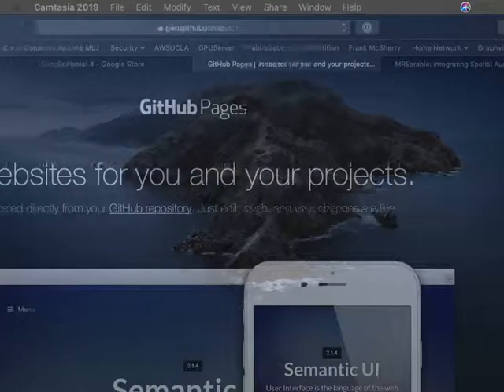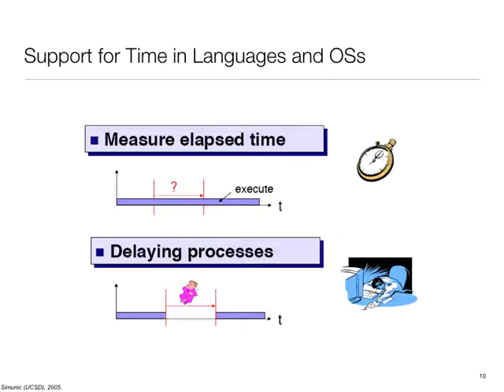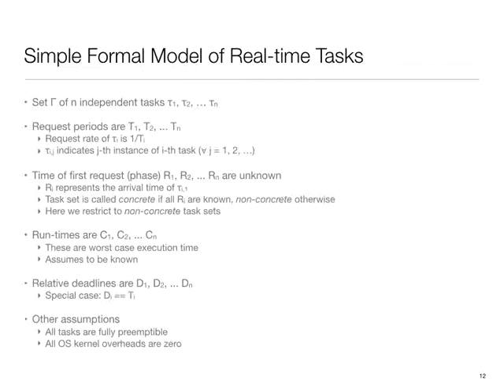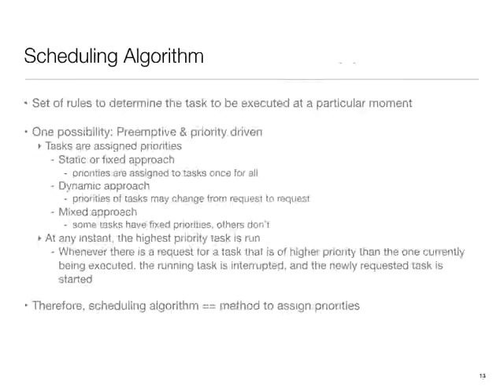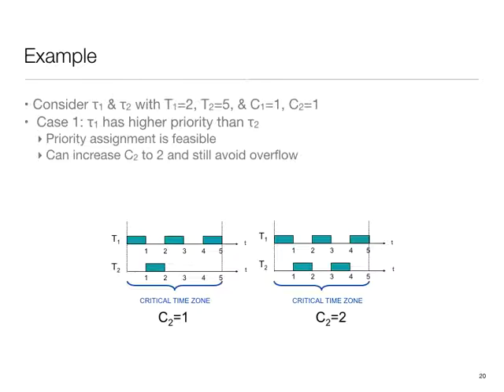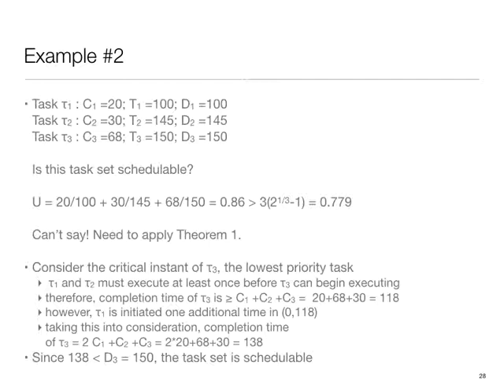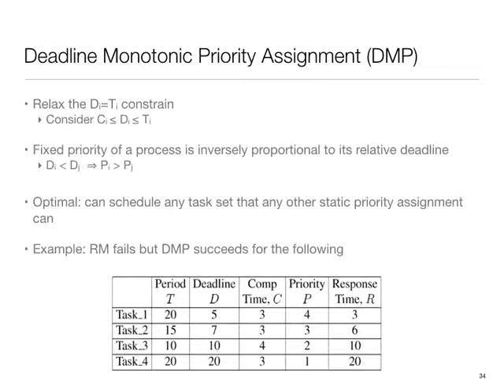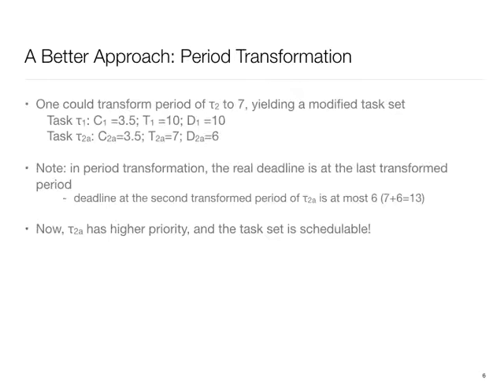Rec 10 21 2019